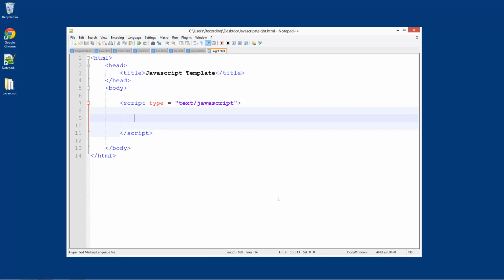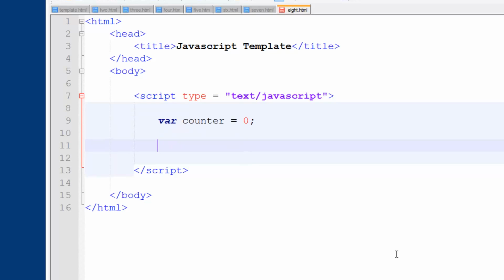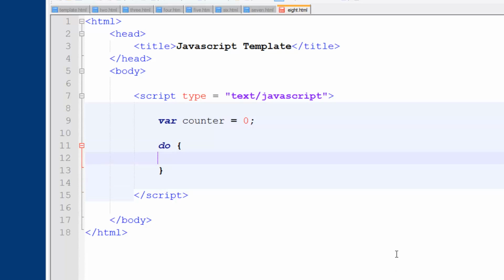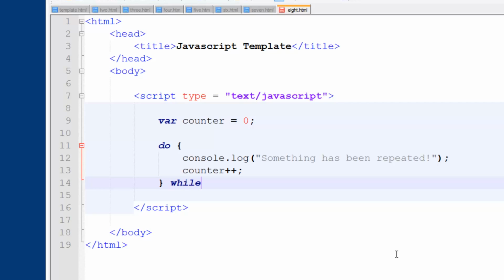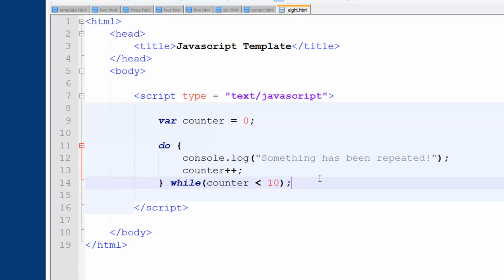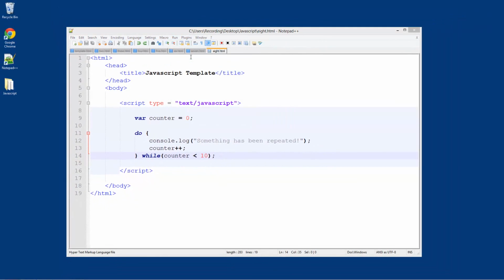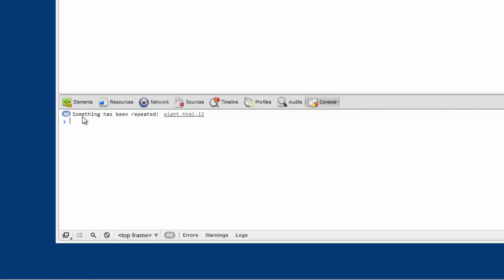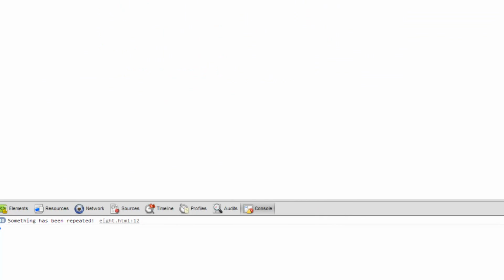Learn JavaScript - #8 - Do While Loops